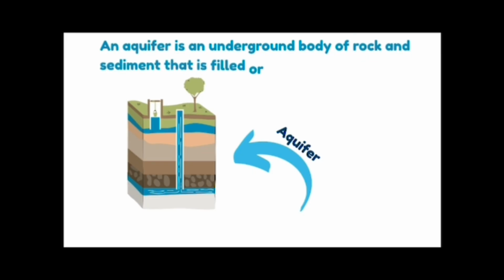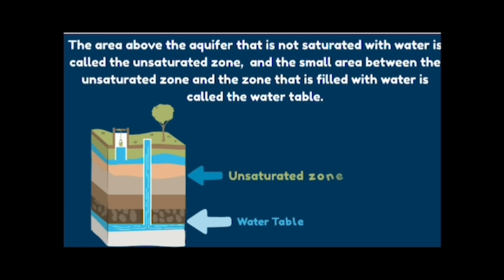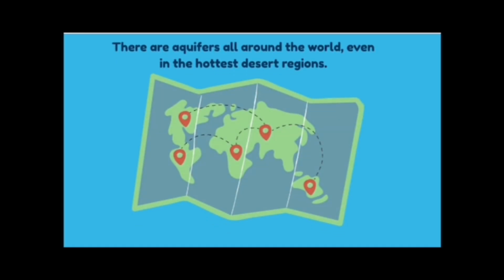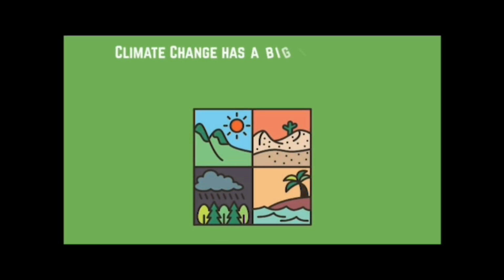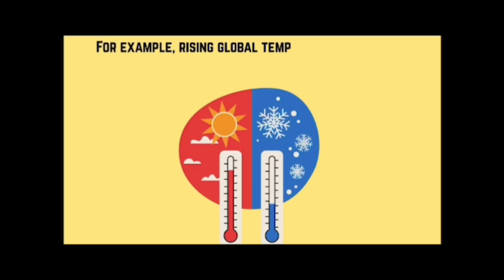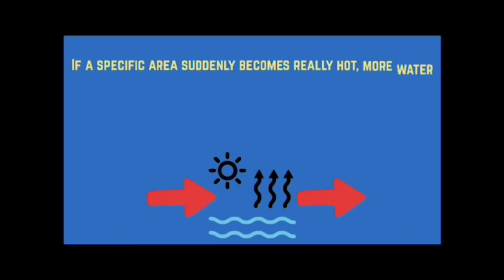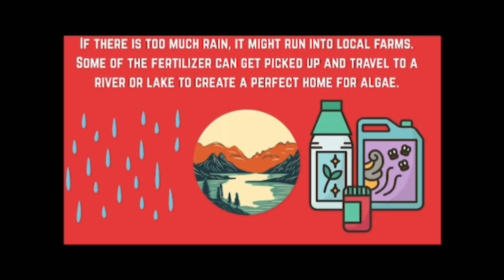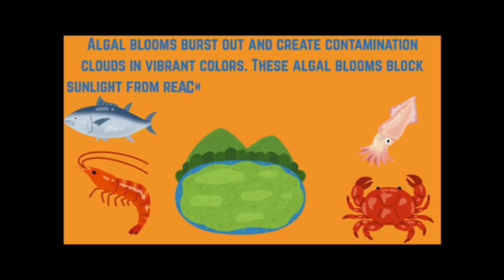Group 9 Movie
This video tells the story of the challenges to water sustainability and how aquifer recharge can help meet these challenges.